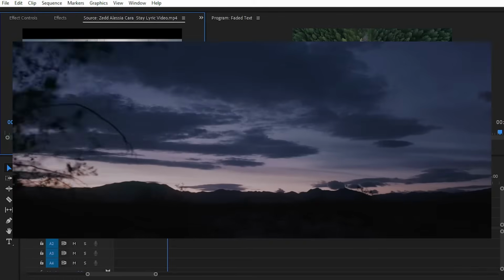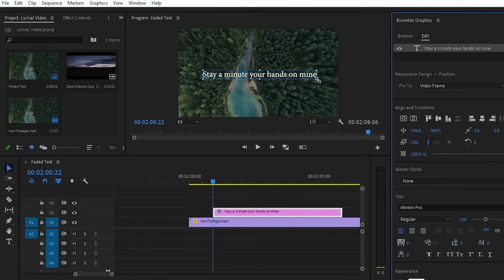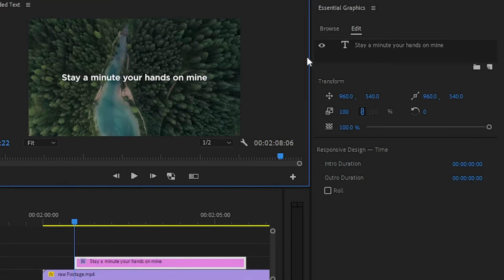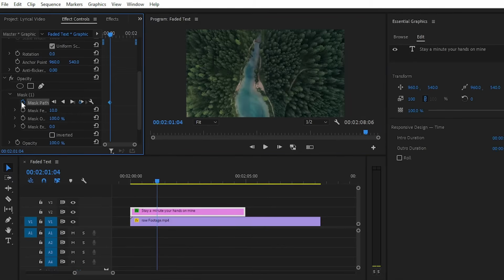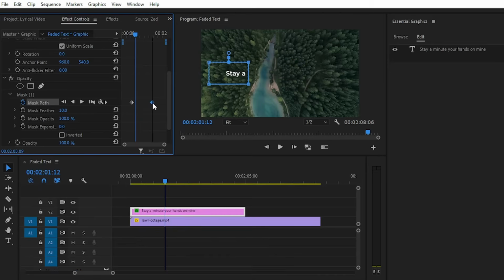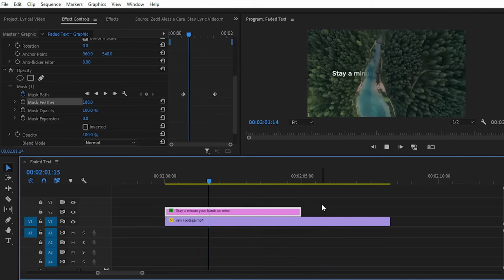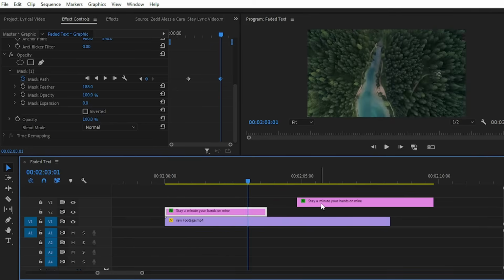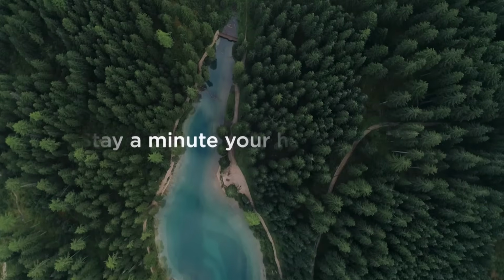How to make Lyrical Video text effect in Premiere Pro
►AE Juice Bundles

Host:- Jitesh Verma
Edit by:- Premiere Essential Team